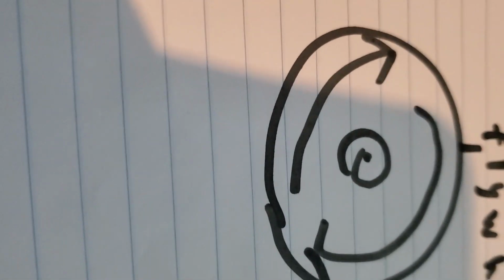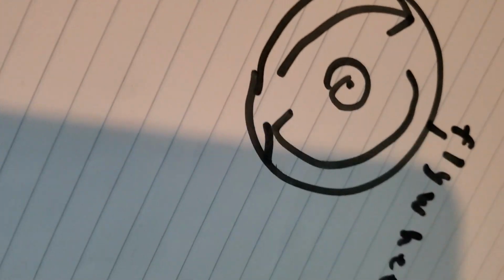Mechanical Battery|1 Building and duration first tests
I decide to build a mechanical battery! Sound confusing? Well
watch this video if you want to understand it more or my
explination wasn't that good(Im not good at explaining things so)

Electrical tape used:
(This was the best link i could find. I recommend going to Dollar Tree in
person as it is cheaper there and should be the exact one used.)